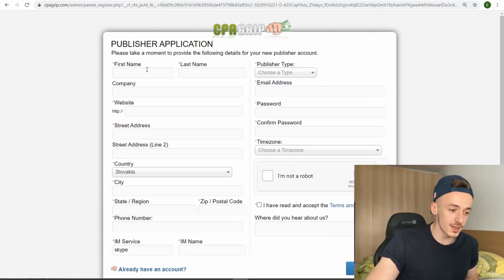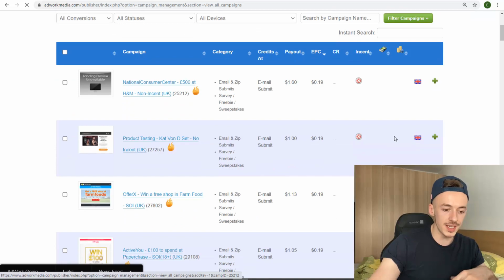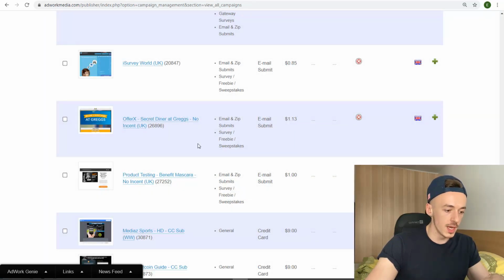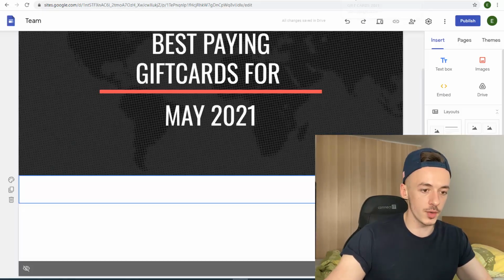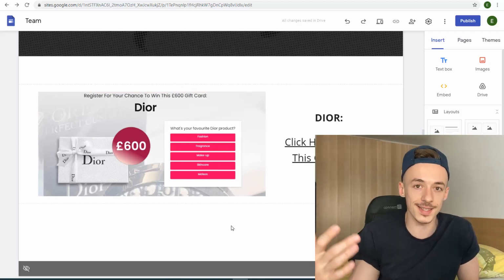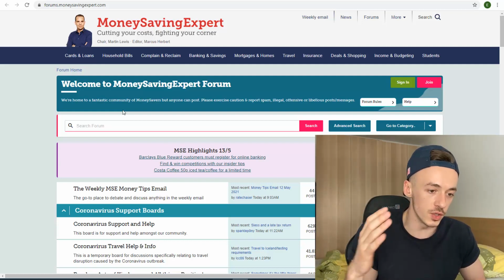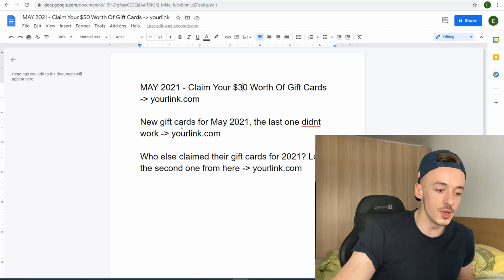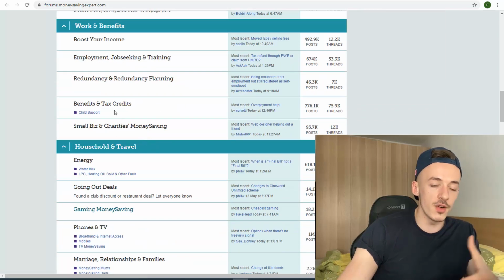Start Earning $55+ Per Hour With This NEW Free Traffic Source (NO SELLING) | Make Money Online 2021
What's going on Incognito Fam! 🕵️

In this video I want to show you how to start earning $55+ per hour of simple work with this NEW, FREE traffic source that's getting over 8 million visitors every single month.

Oh... also without selling a single thing.

You're going to love this!

After watching the video, go ahead and start implementing the method.

➡️ (EASY) How To Turn $3 Into $80+ Per Day On Clickbank | Make Money Online For Beginners 2021

➡️ I Spend $300 On My Fail-Proof $150 Per Day Method On Video!

➡️ How To Make $170+ Per Day With Clickbank For Beginners | Make Money Online For Beginners 2021

🔥 Video Inspired By The Best 🔥

Earn $720.54 in 5 Min From Fiverr (No Work Needed) - FREE Make Money Online | Branson Tay